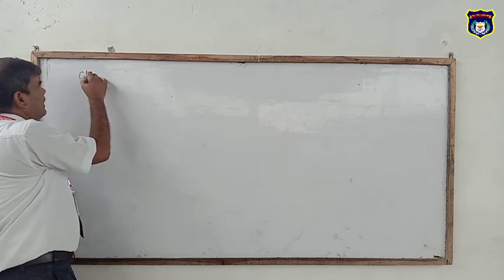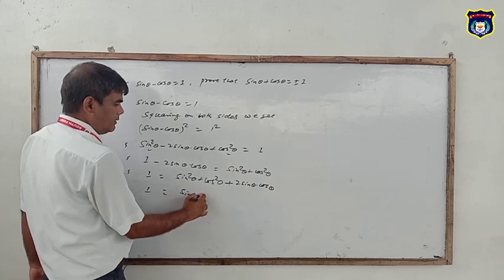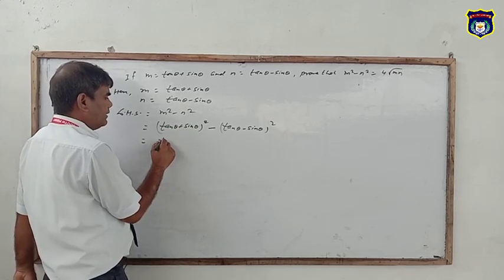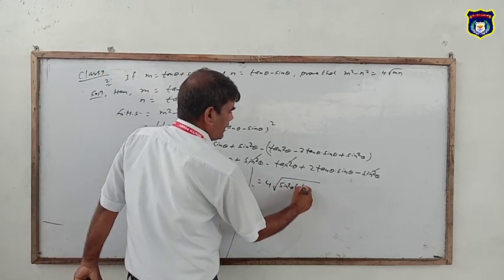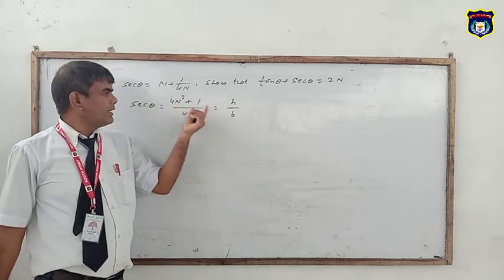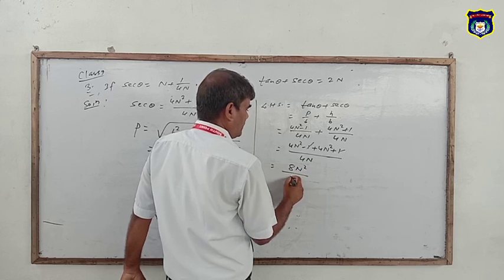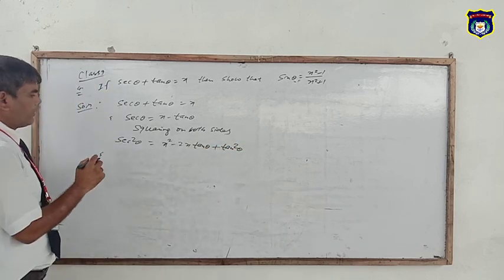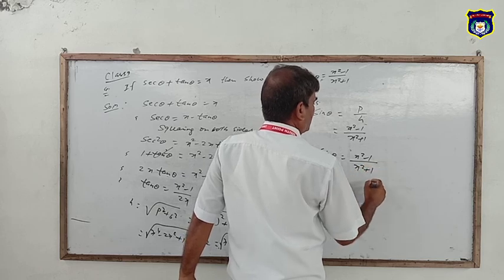Online Classes Opt.Maths (Class-9)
By Suresh Sir (SPEBS)